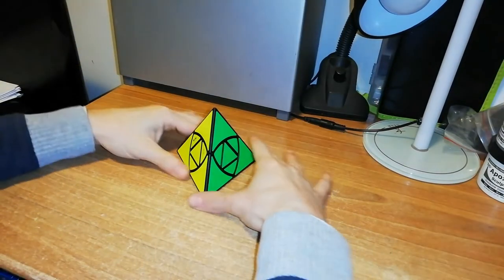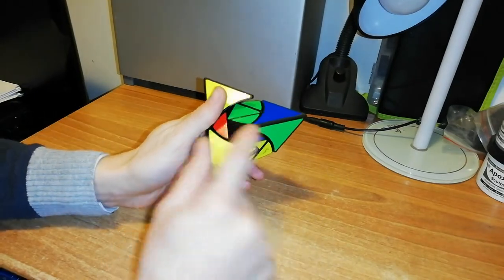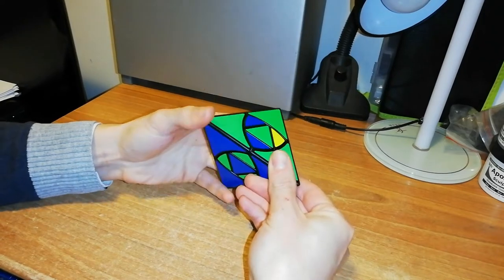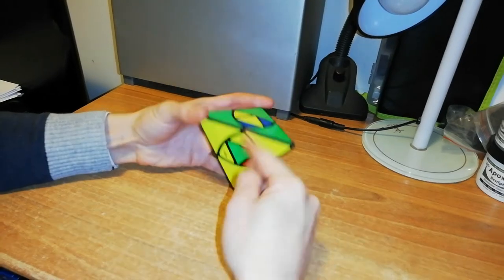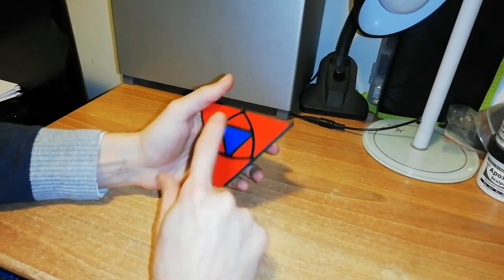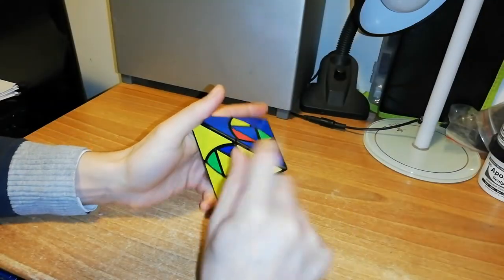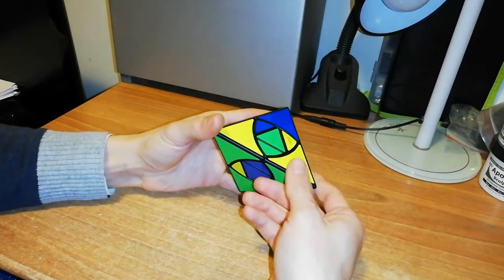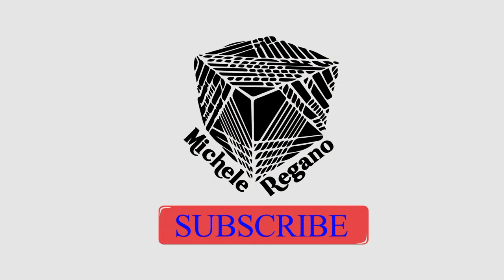Duomo Cube Tutorial 😍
This is a new puzzle of Qiyi Moffange... It's a nice and fun puzzle to solve...